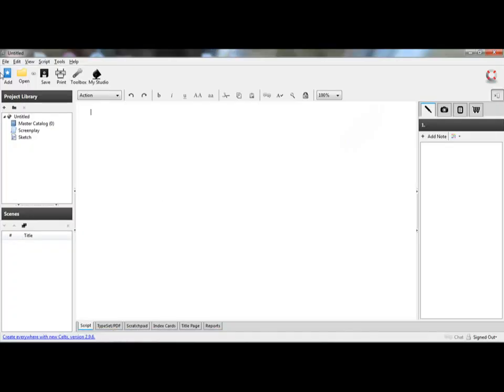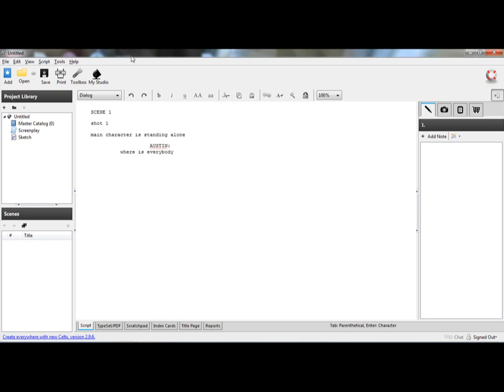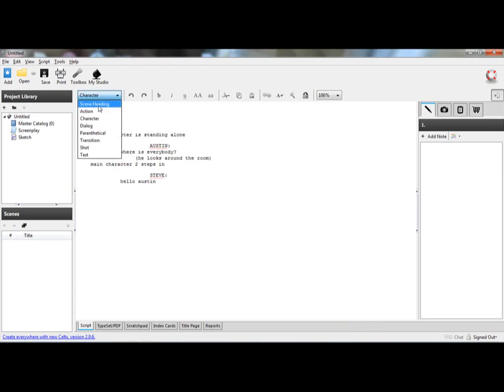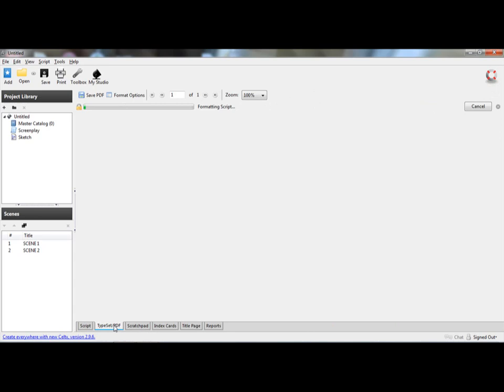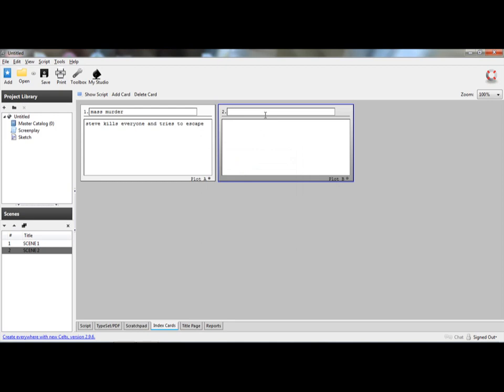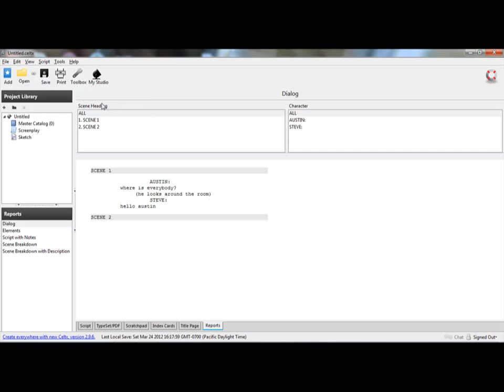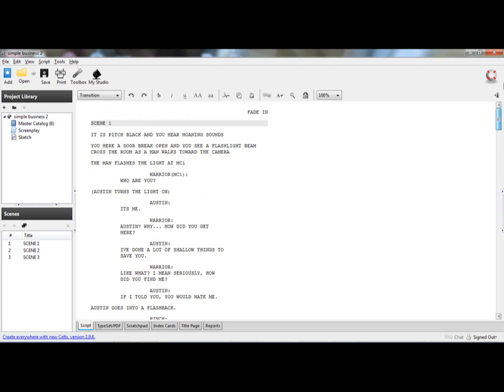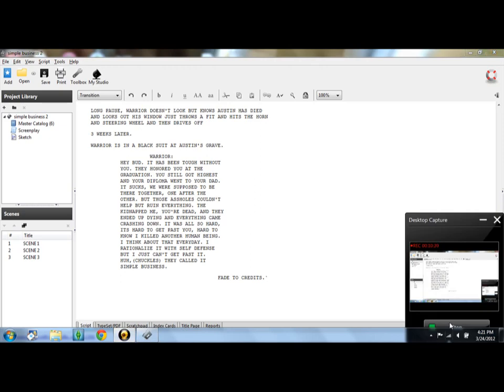how to write a script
i teach you how to write a a professional script with a free program called celtx